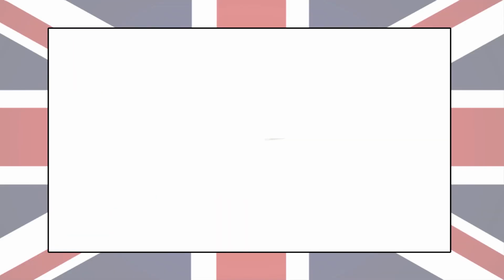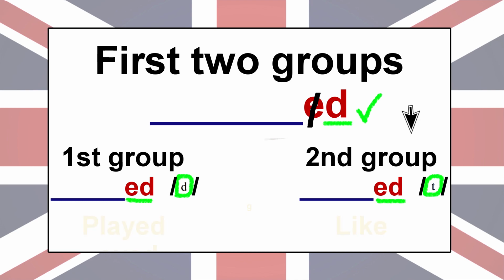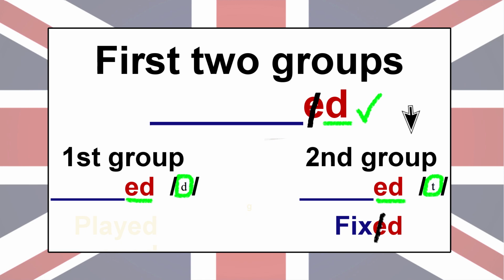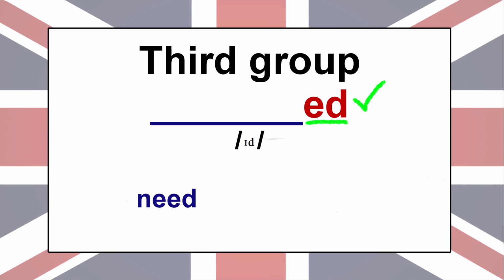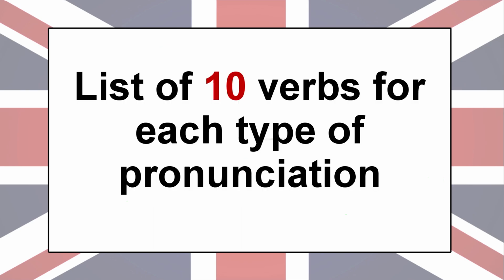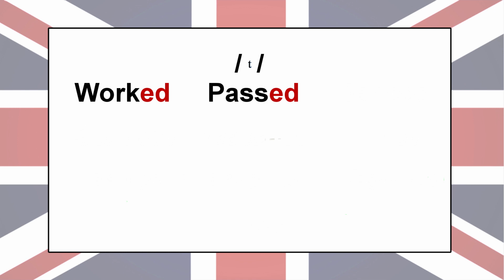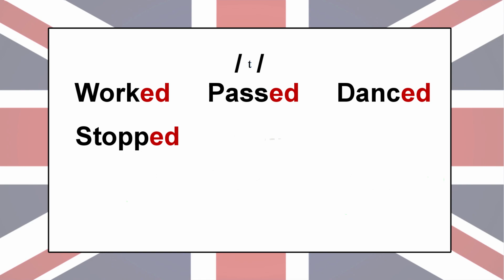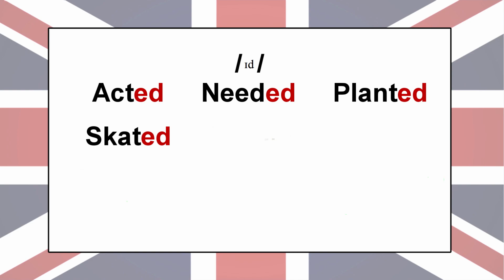(Pronunciation) Regular Past Verbs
You will learn how to properly pronounce regular past verbs.

Aprenderán cómo pronunciar apropiadamente los verbos regulares en pasado.